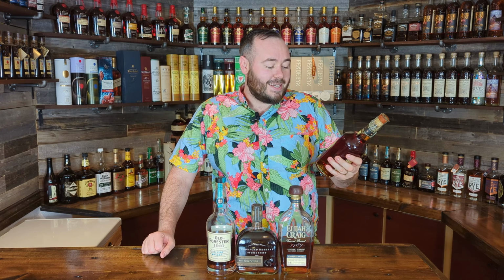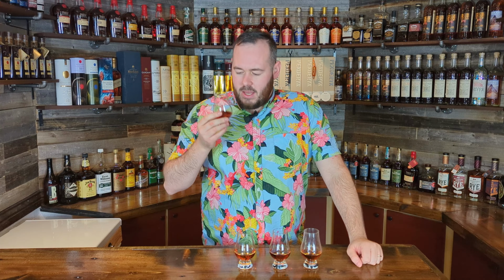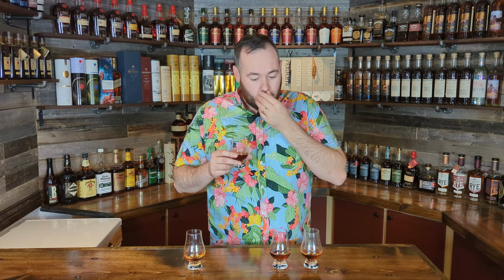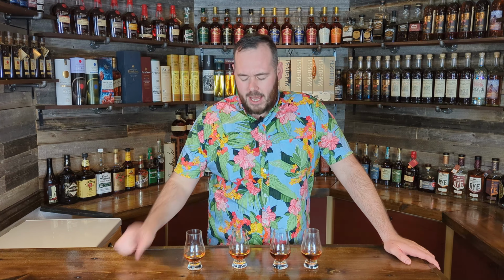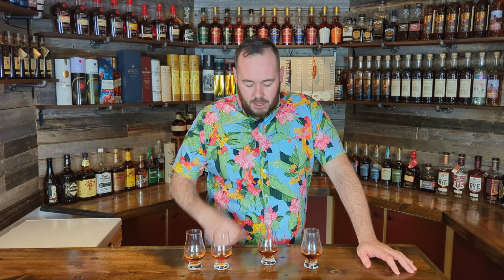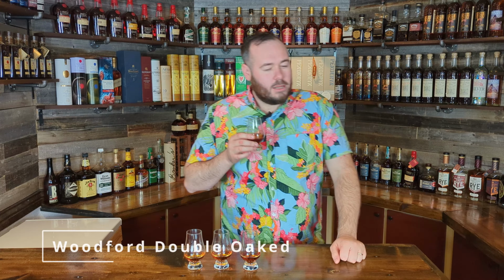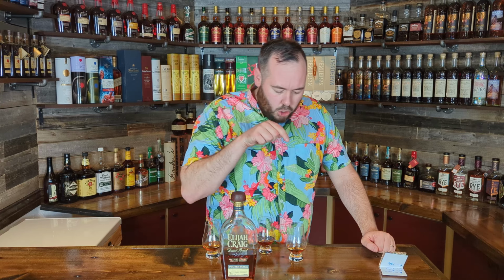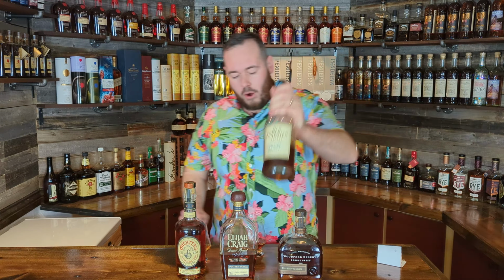Toasted Bourbon Blind Battle!!!!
In this video, we do an epic toasted whiskey blind battle.

Michter's Toasted
Woodford Reserve Double Oaked
Elijah Craig Toasted
Old Forester 1910